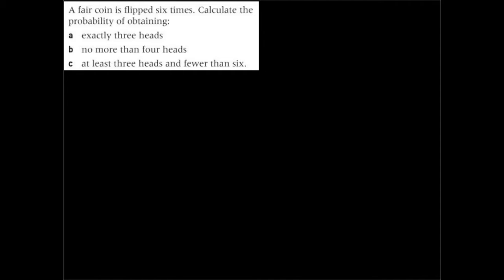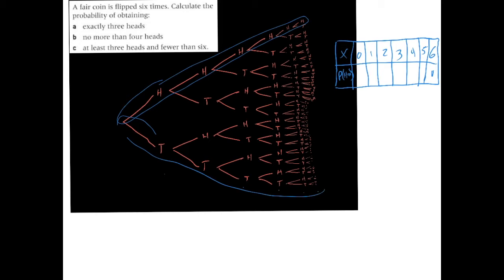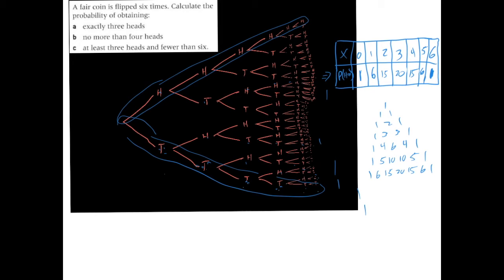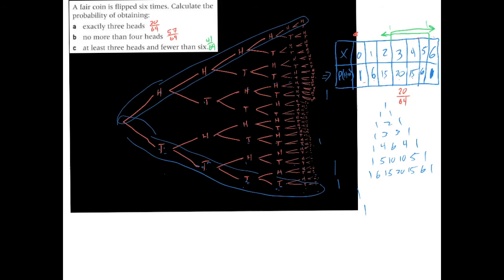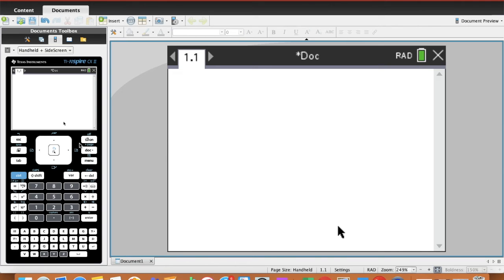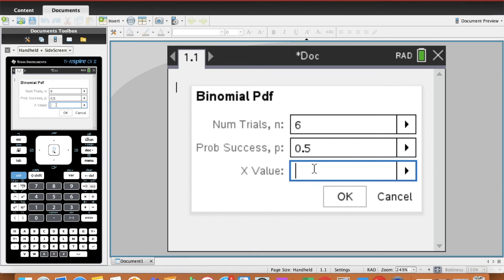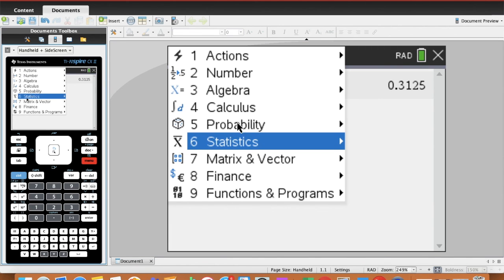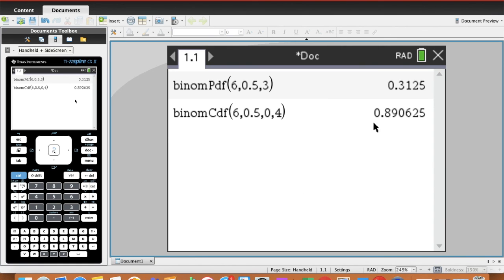Example of Binomial Probabilities (Intro to the calculator!)